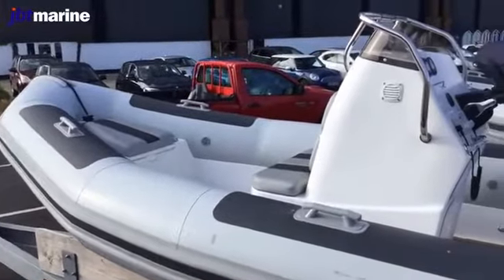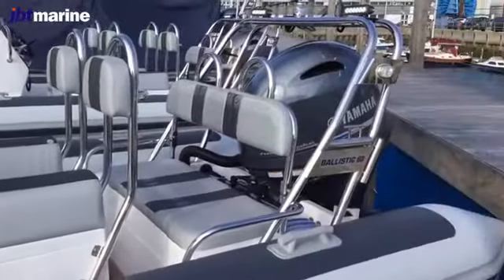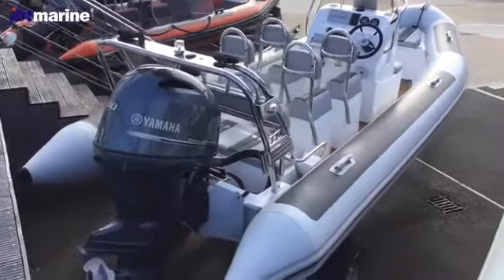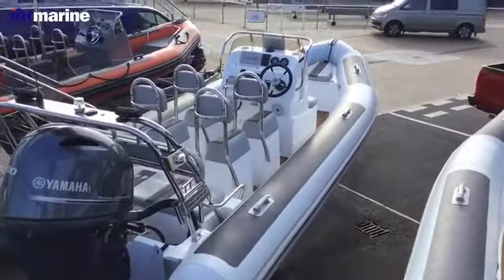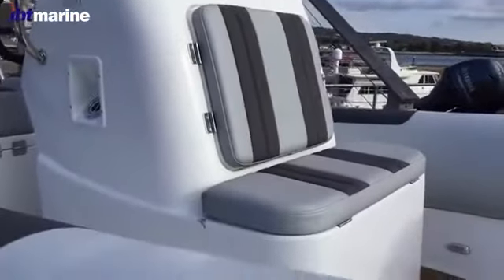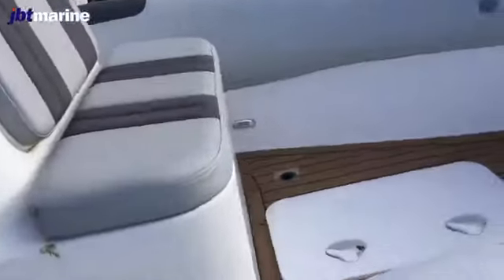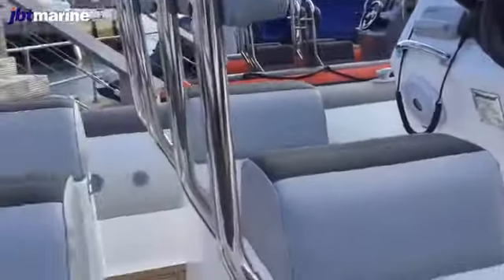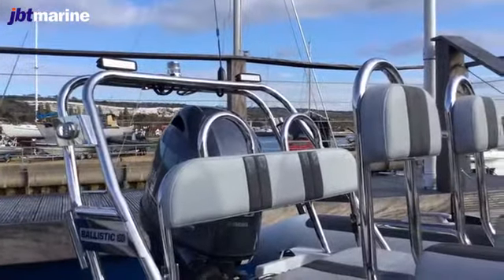1584 - STOCK - BALLISTIC 6M WITH YAMAHA F100 EX DEMO.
1584 - STOCK - BALLISTIC 6M WITH YAMAHA F100 EX DEMO.